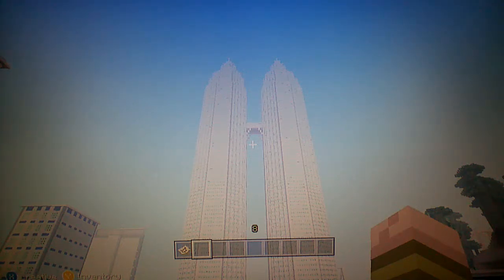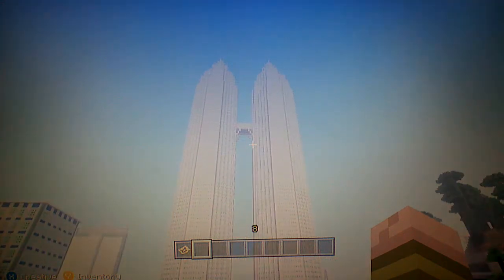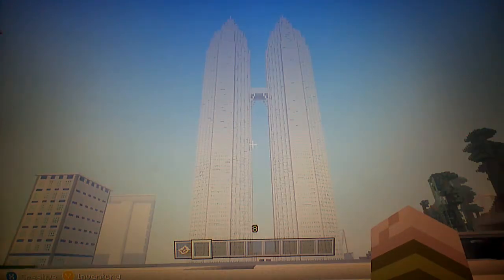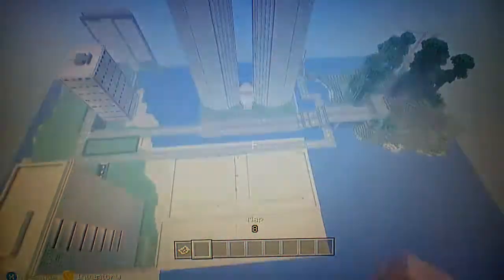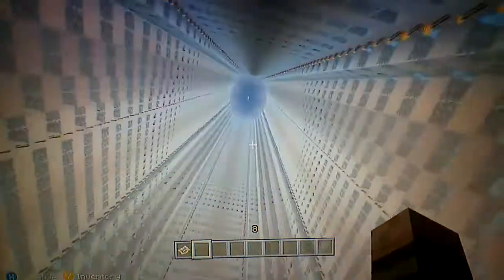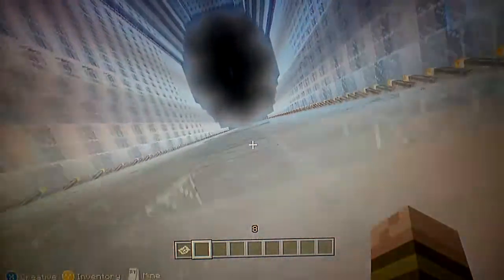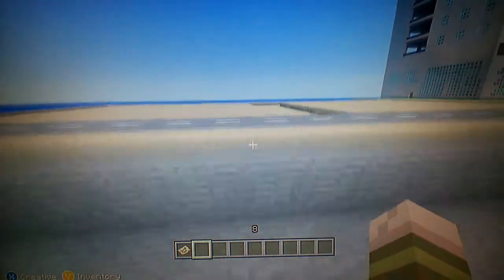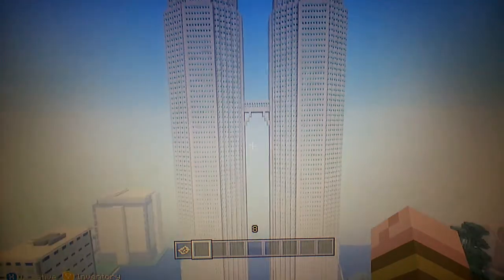Minecraft - Petronas Towers - Showcase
Shout Out to xJordanx x23x